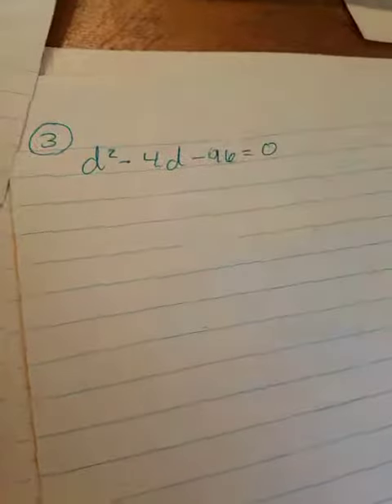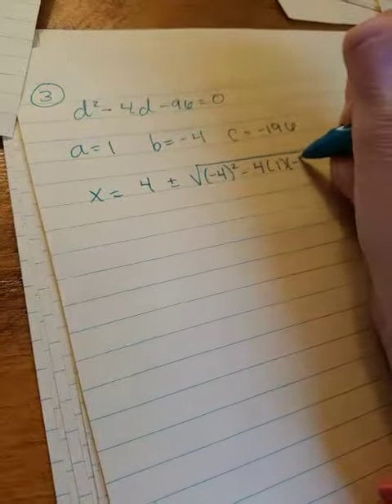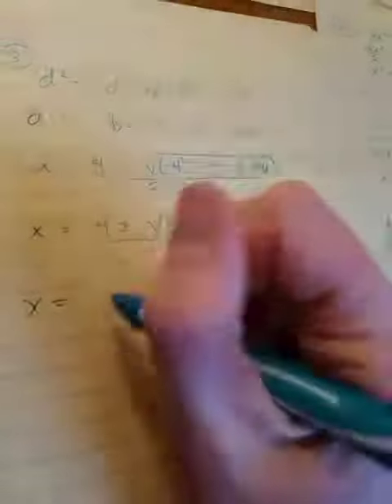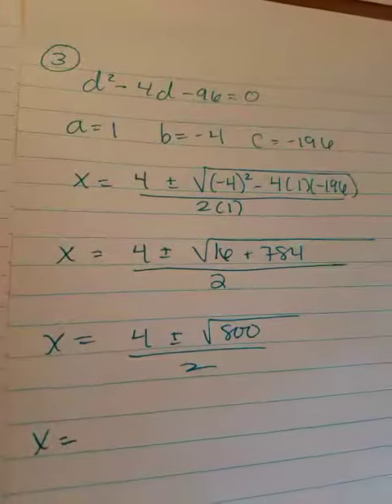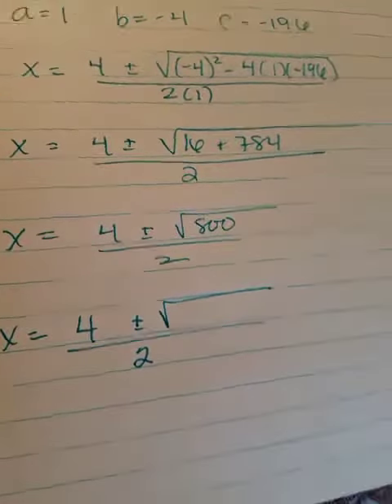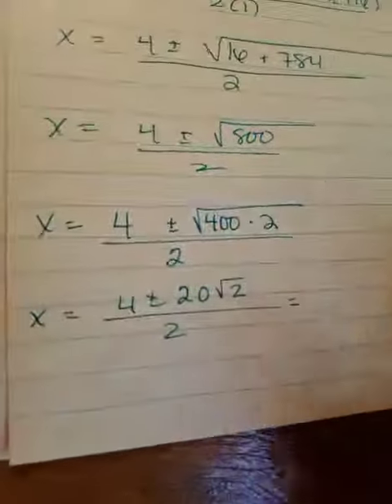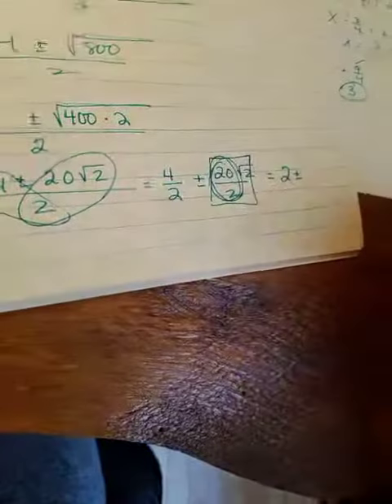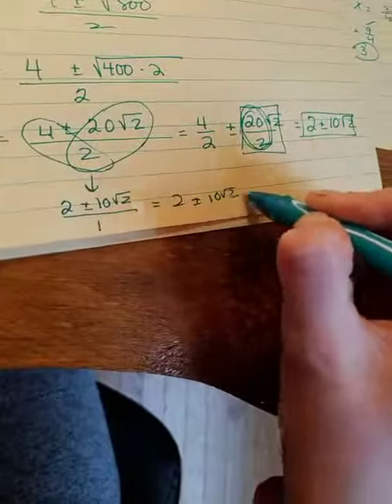A1P2CPA #3 on 10.6 worksheet